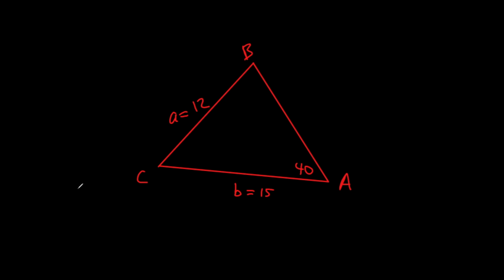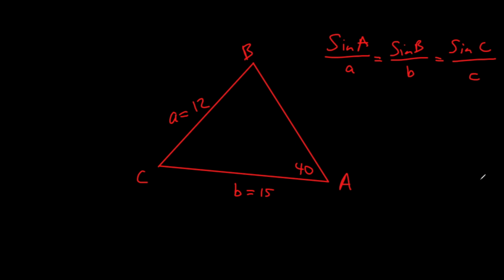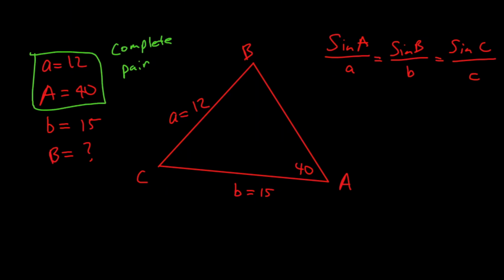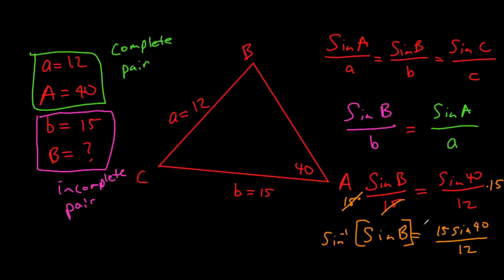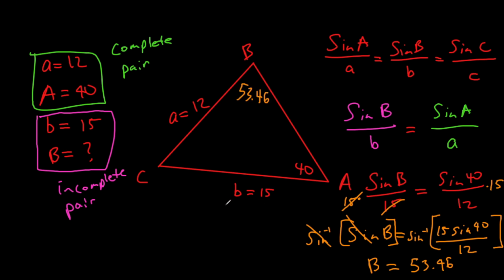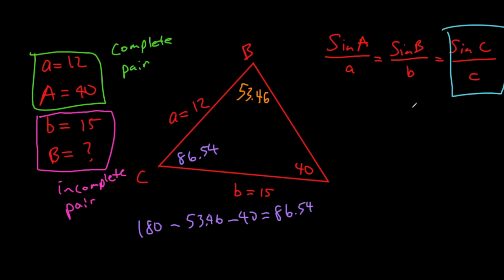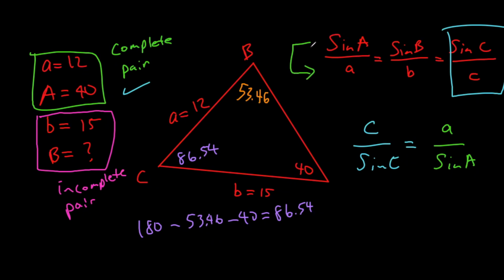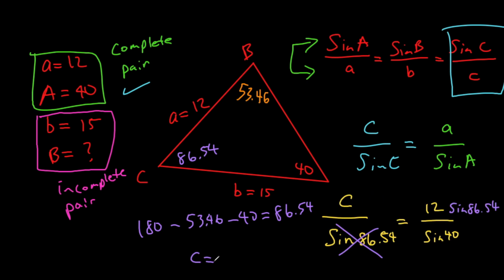Law of Sines AKA Sine Law | Trigonometry Series: Episode 3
How to use Sine Law (grade 10 and above Trig)
Trigonometry Series: Episode 3

Know someone that needs tutoring? You can earn up to $120 for each successful referral!